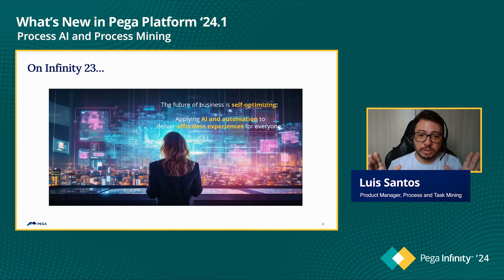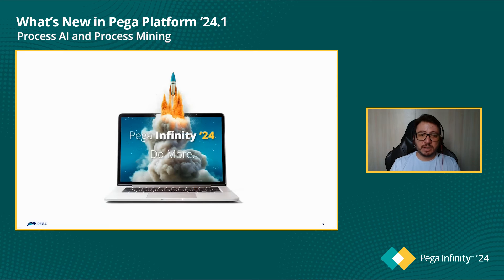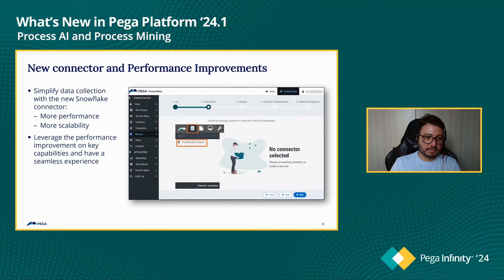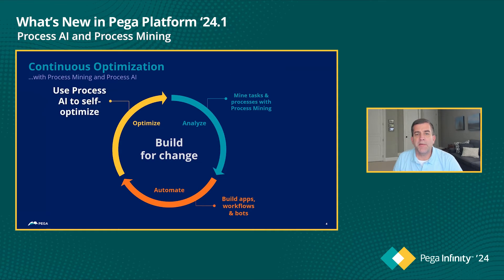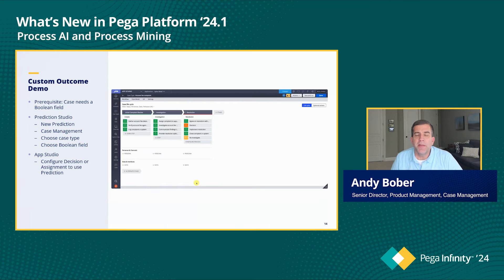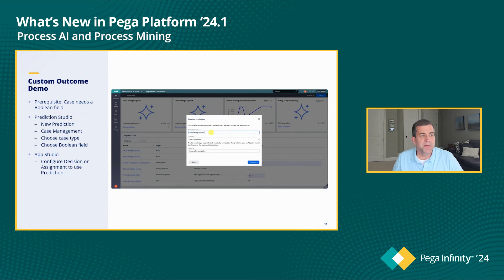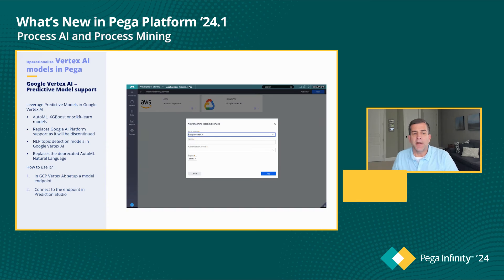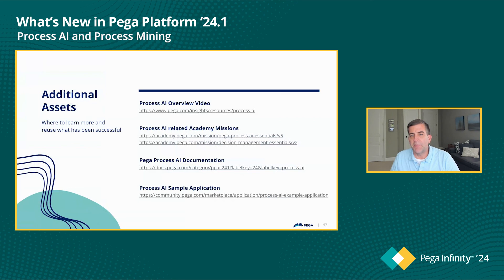What's new in Pega Platform '24.1: Process AI Process Mining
In this video, Luis Santos, Product Manager, Processing Mining, chats with Andy Bober, Senior Director, Product Management, Case Management, about the newest features in Process Mining and Process AI.

Process Mining and Process AI are part of a closed-loop continuous optimization system built on top of the Pega Platform. Process Mining helps identify problems while Process AI injects real-time knowledge into cases and outcomes.